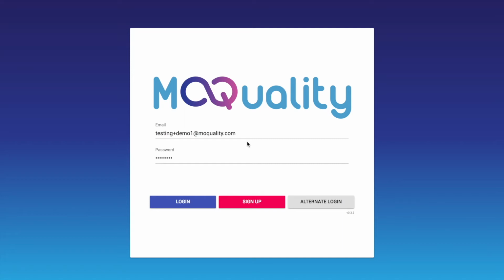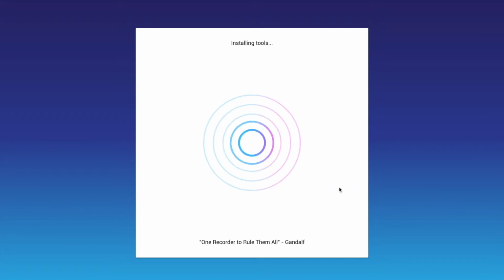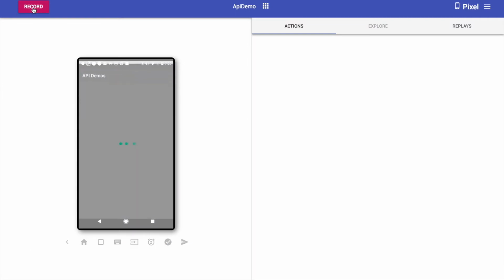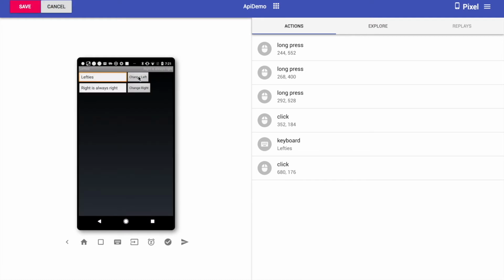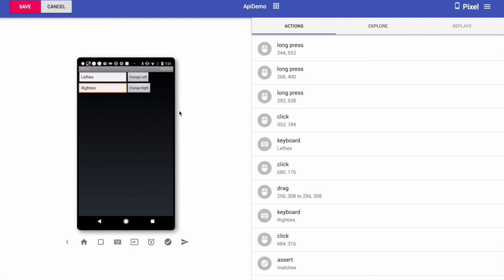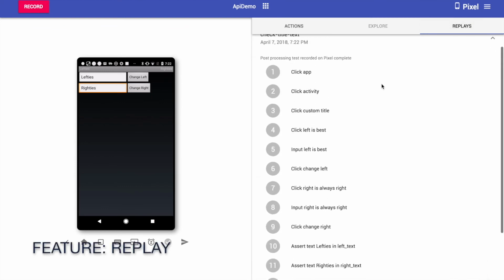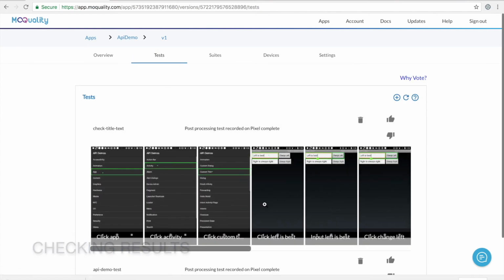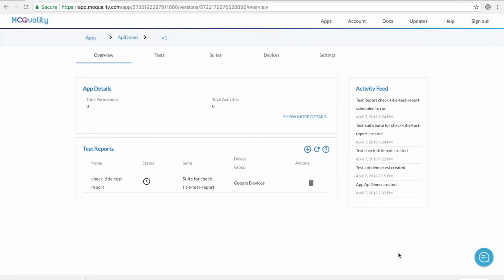MoQuality Demo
1. Feature: Recording 1:16

2. Feature: Assertions 2:21

3. Feature: Replay 3:26

4. Checking Results 4:00